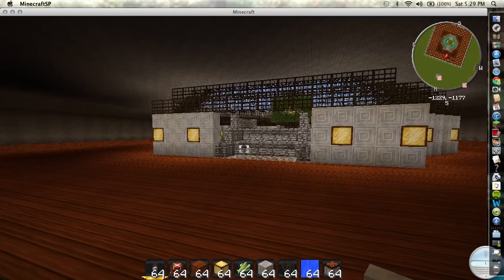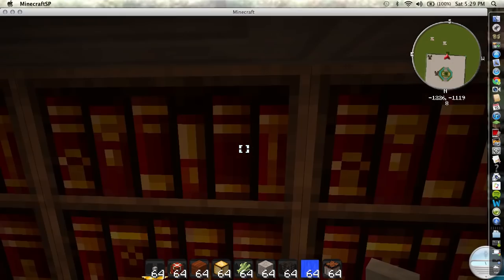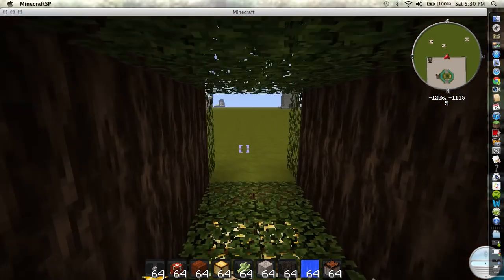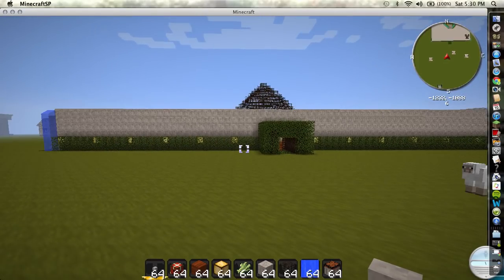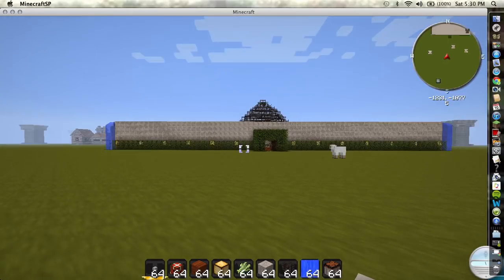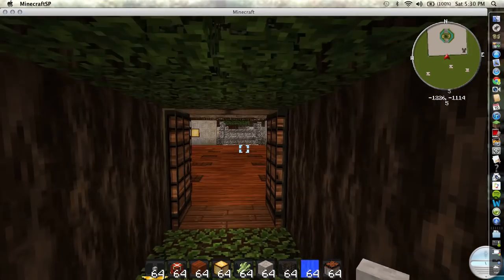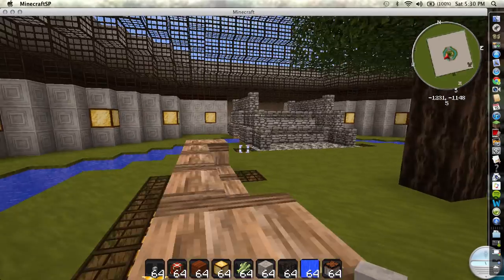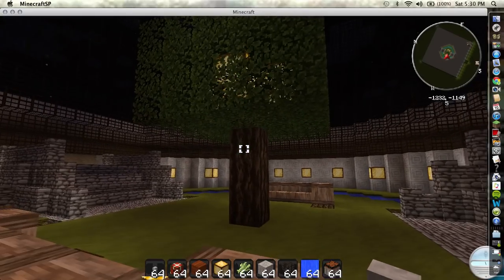lets build indoor garden/house!!!!!!!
i spent about 9hrs on this make sure you like! download on planet minecraft